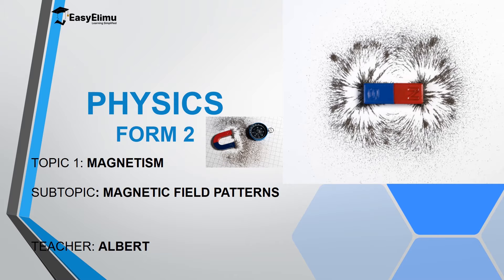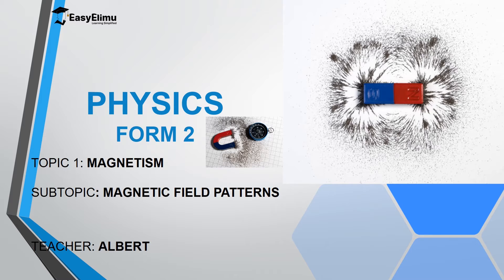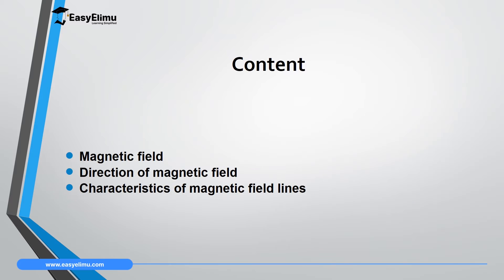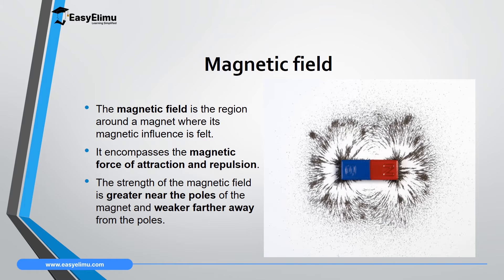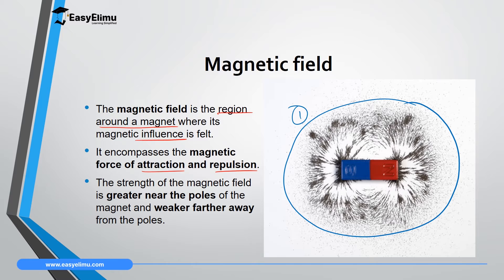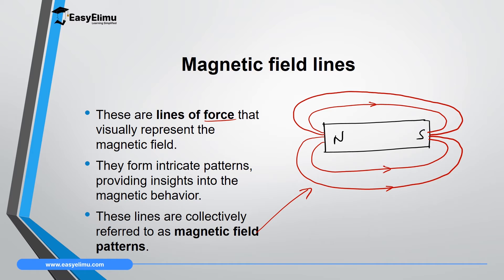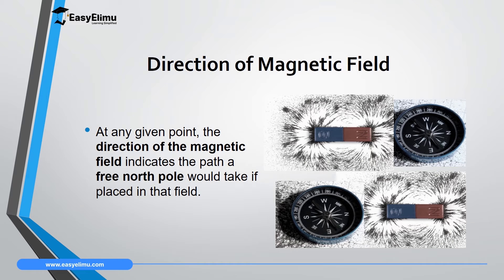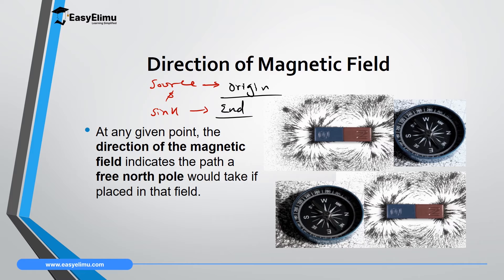Magnetic Field Patterns (Physics Form 2 Topic 1 Magnetism - Lesson 4 of 13)